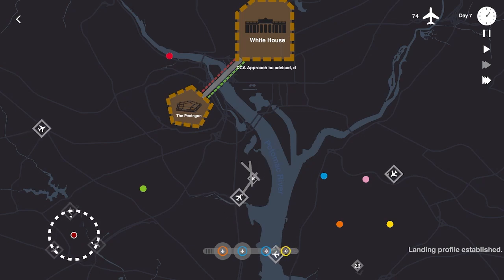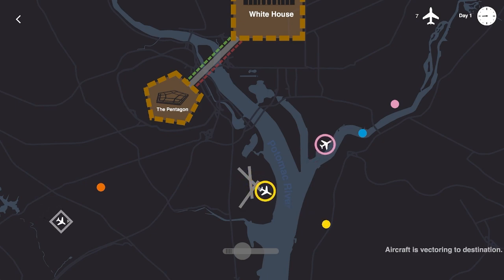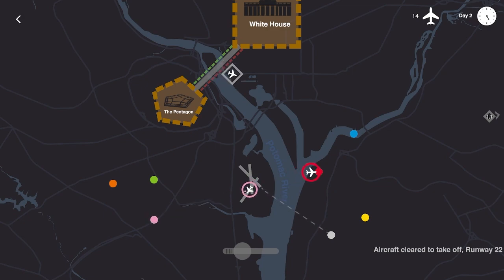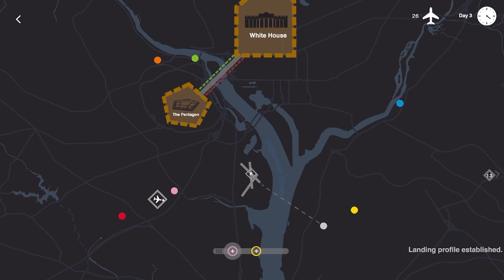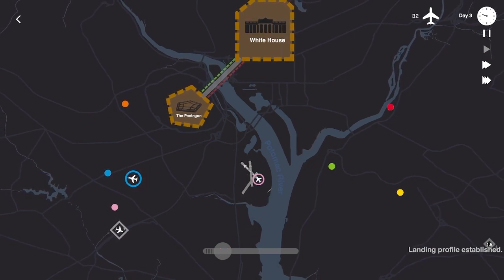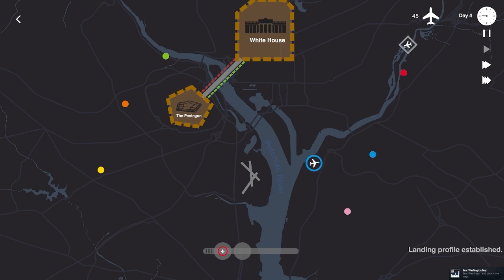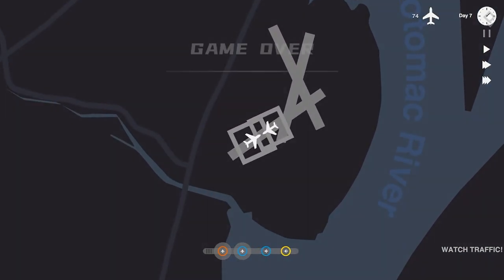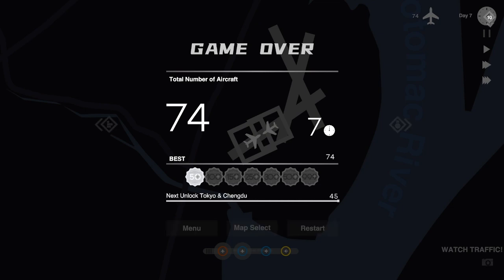Would you survive as a DC Air Traffic Controller?(Mini Airways Gameplay- Washington D.C.- E6)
Mini Airways introduces my little secret? Can you find it!